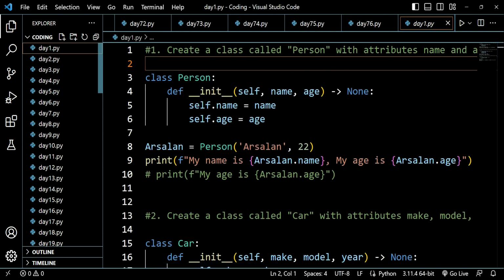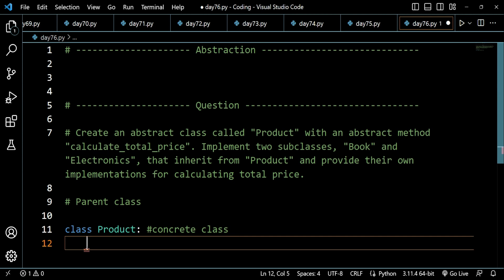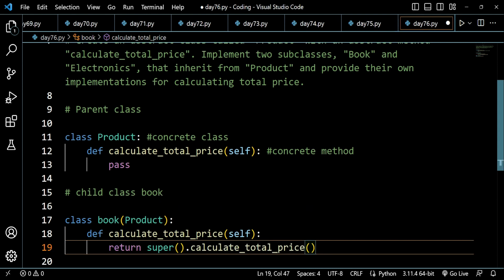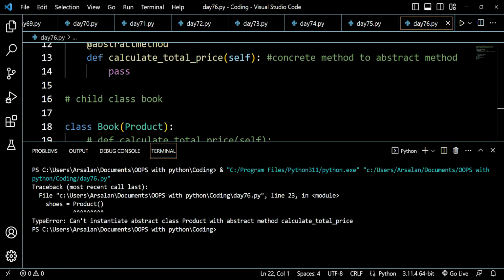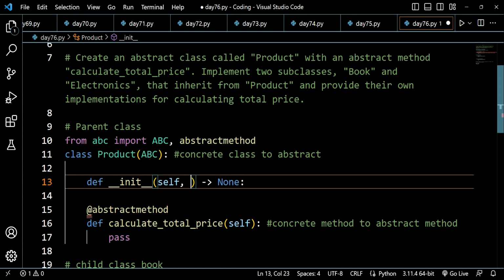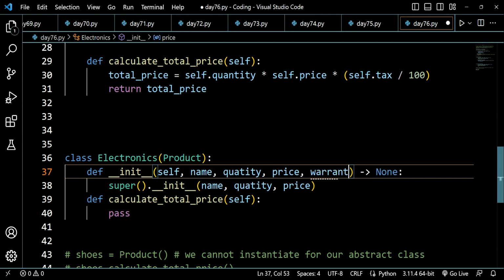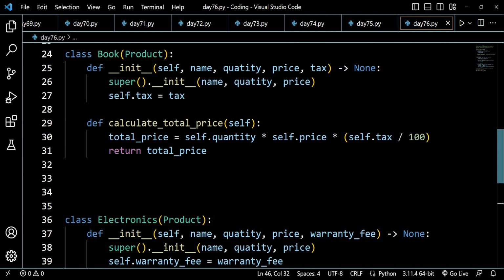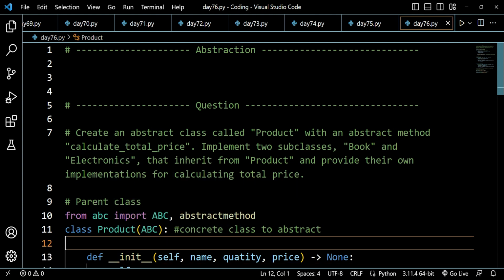Master OOP Question-Solving with Python: DAY76 | Abstraction | OOPS QUESTIONS